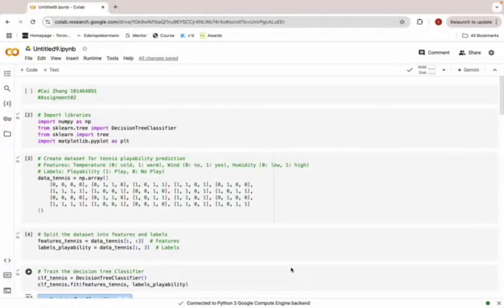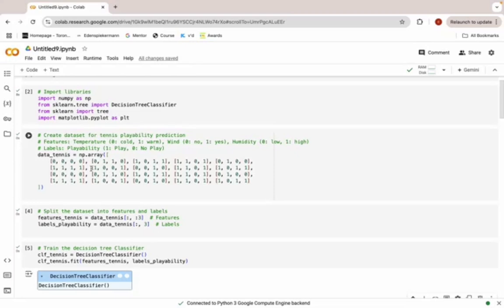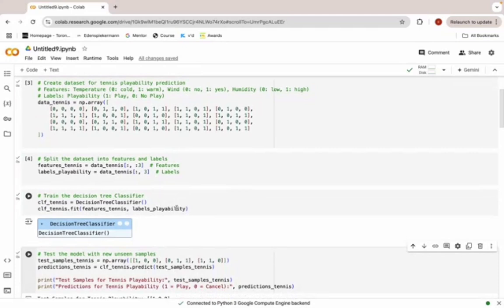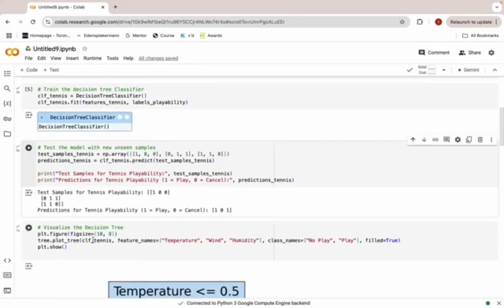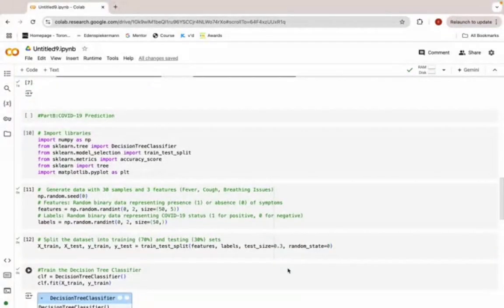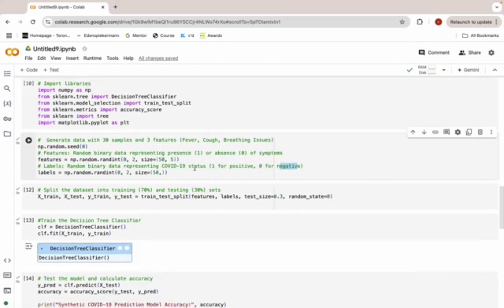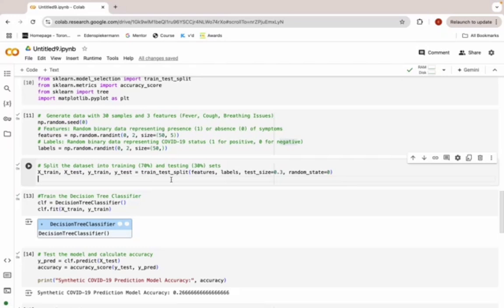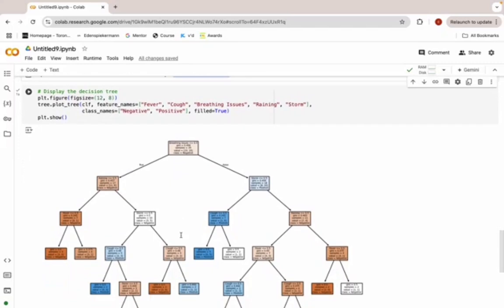2024年10月27日